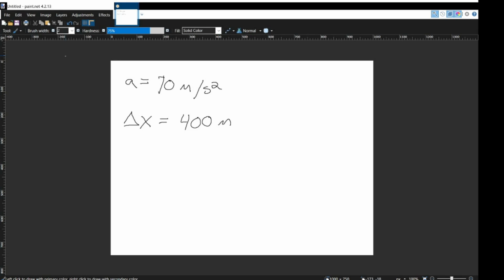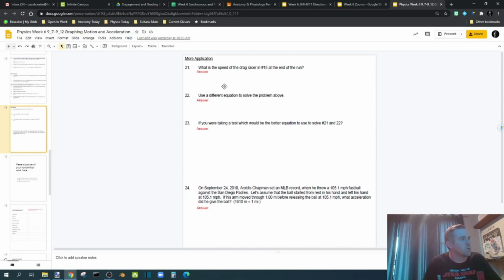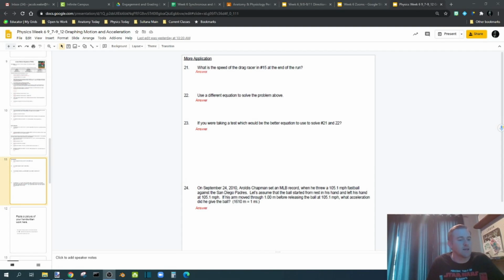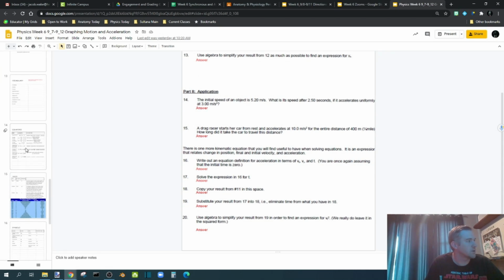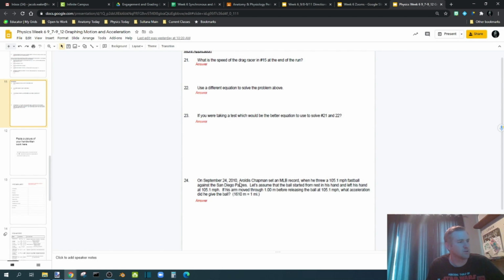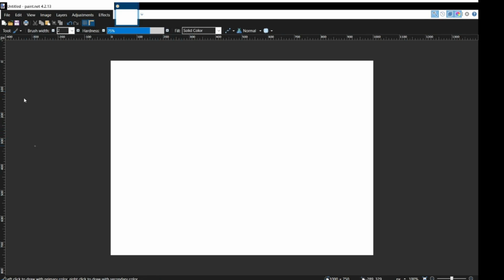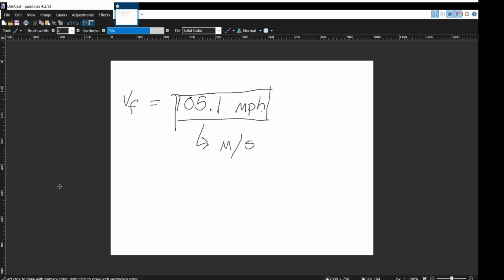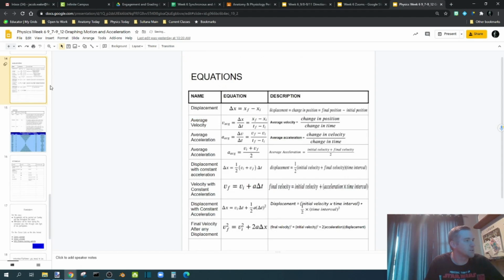Problem Set Week 6 Slide 11